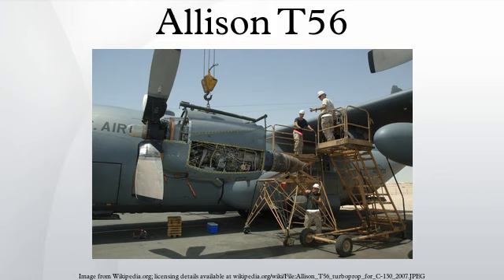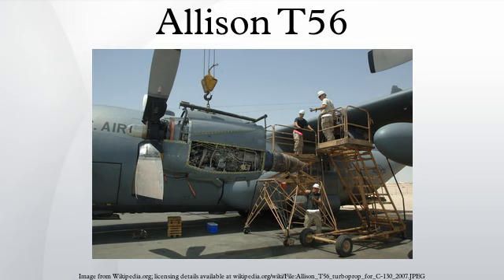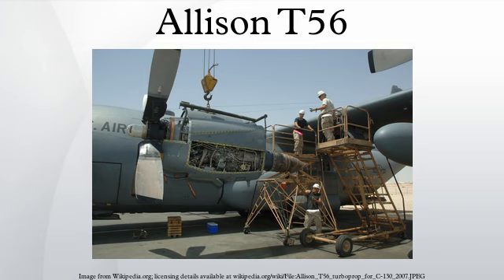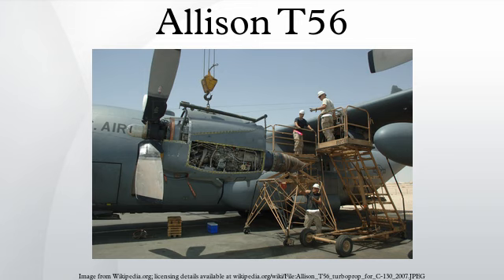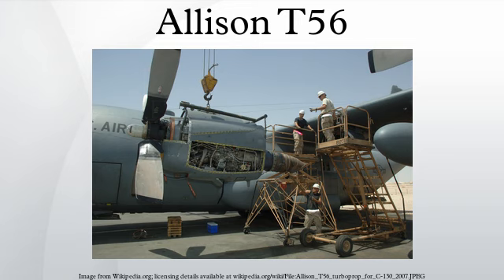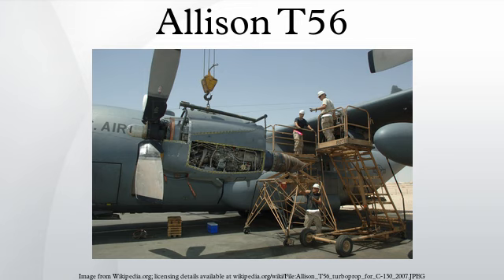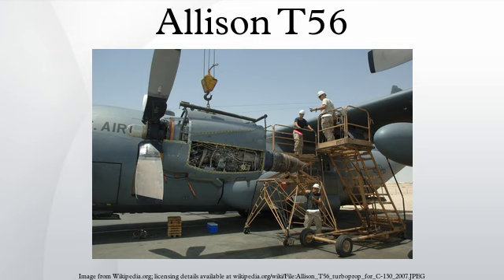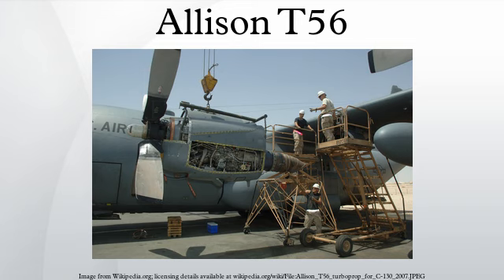Allison T56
The Allison T56 is a single shaft, modular design military turboprop with a 14-stage axial flow compressor driven by a four-stage turbine. It was originally developed by the Allison Engine Company for the Lockheed C-130 transport entering production in 1954. It is now produced under Rolls-Royce which acquired Allison in 1995. The commercial version is designated 501-D. With an unusually long and numerous production run, over 18,000 engines have been produced since 1954, logging over 200 million flying hours.